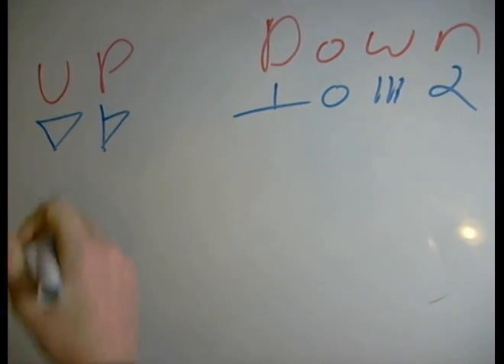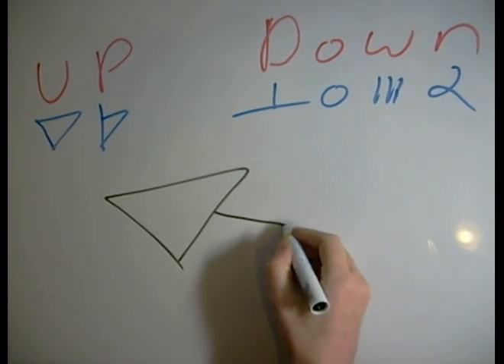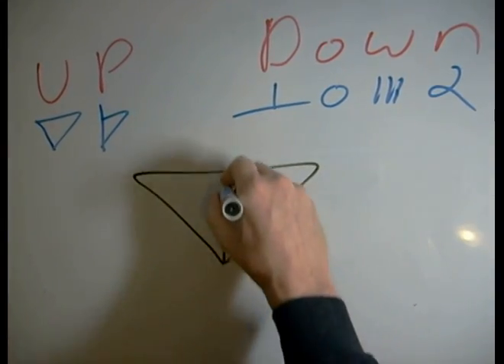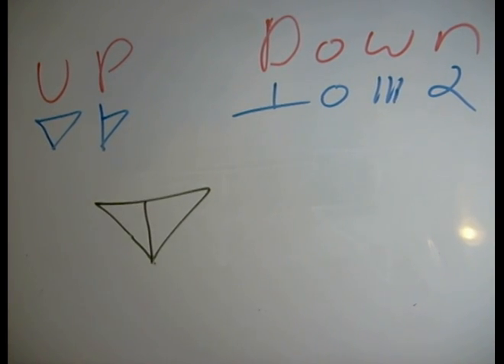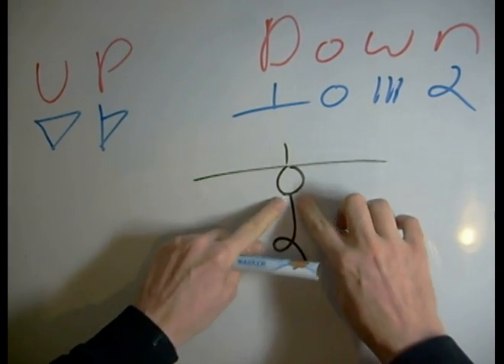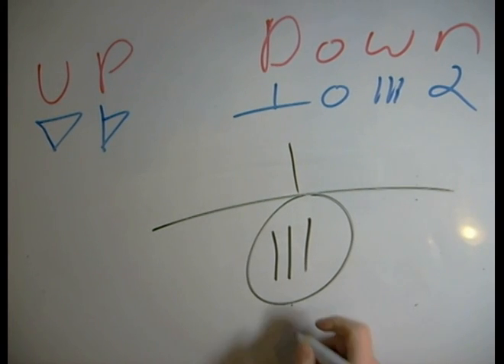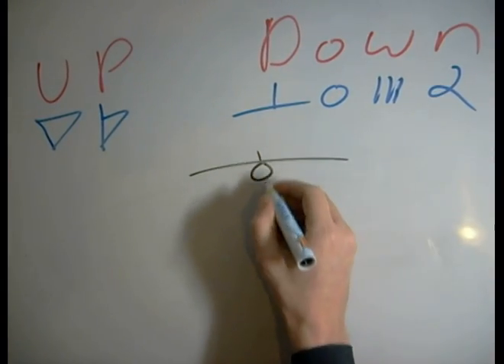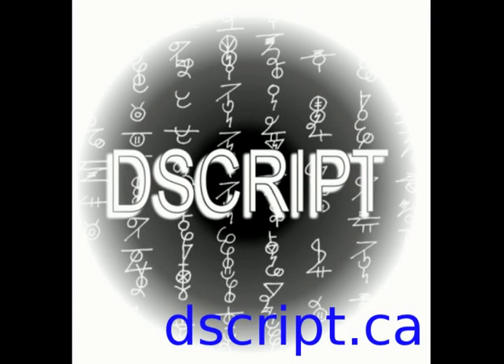Up and Down symbols and logos - Dscript text art lesson videos - 2012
Up and Down and universal concepts, here we looks at symbols and glyphs that can respresent Down and Up. Here we use dscript to draw logos, sigils and symbols that read "UP" and "DOWN". more info about dscript symbols and sigils